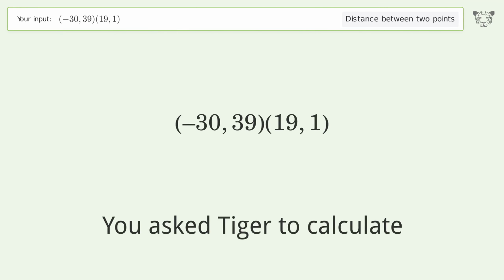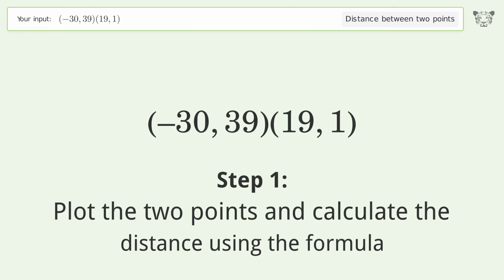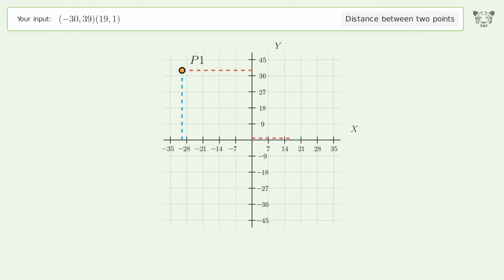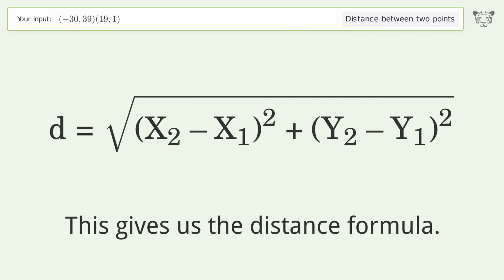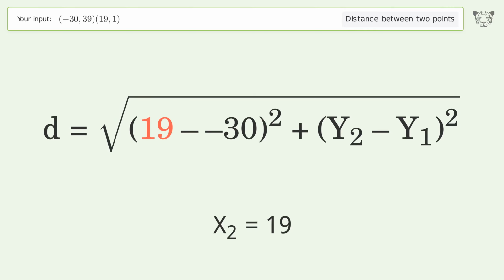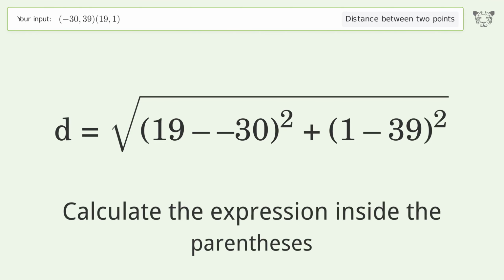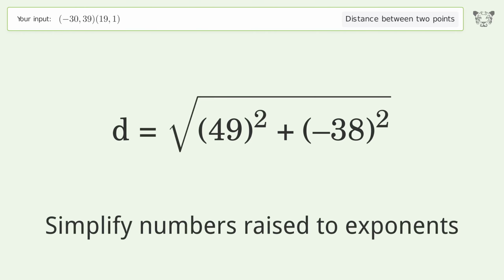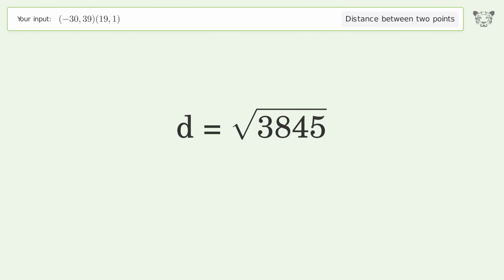Find the distance between two points p1 (-30,39) and p2 (19,1): Step-by-Step Video Solution